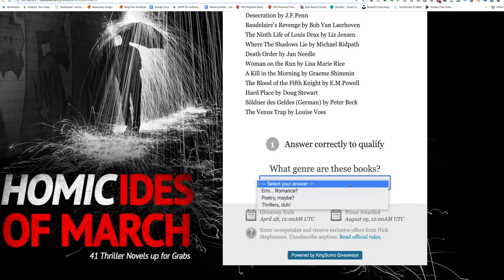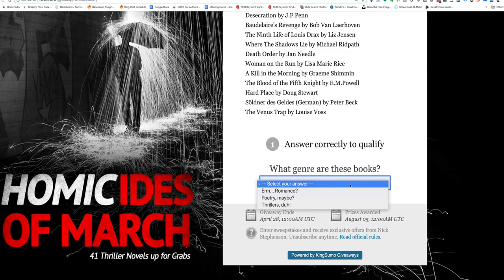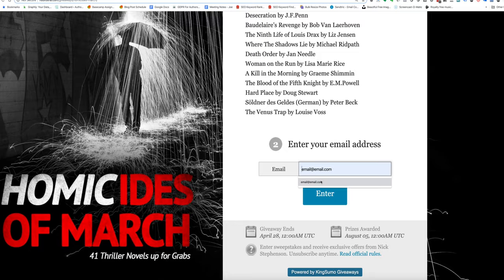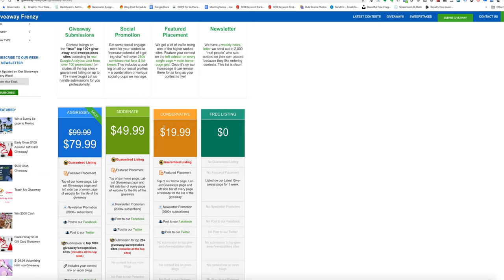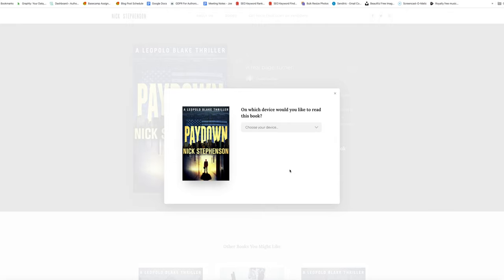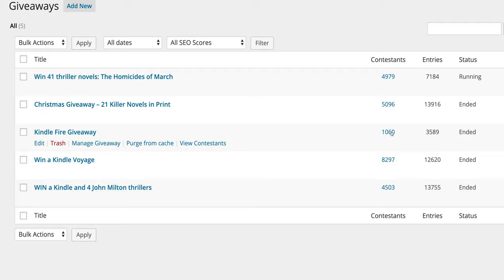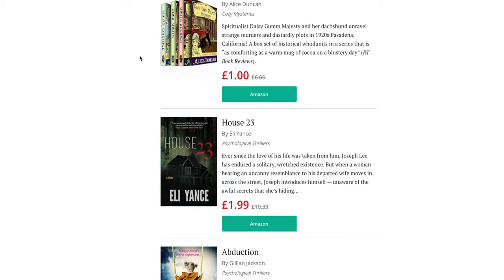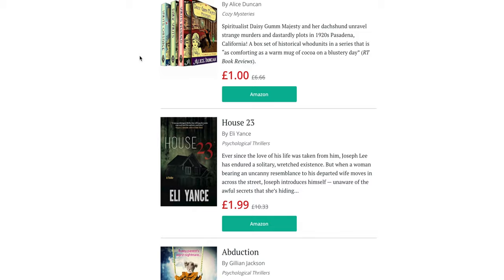From $0 to $1,000 a month in book sales (a process)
As promised - full workshop where we cover how to do all this (on a low budget)

Or click here and then click “yes” when prompted

Got questions or suggestions for future topics? Drop ‘em in the comments!